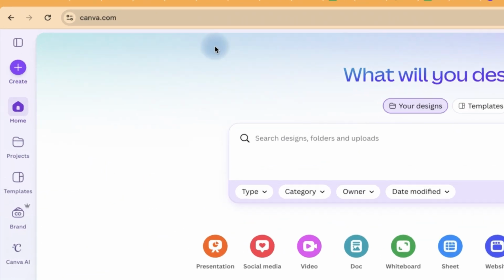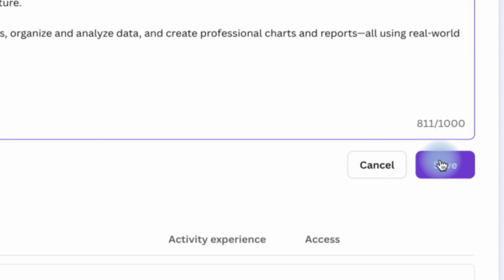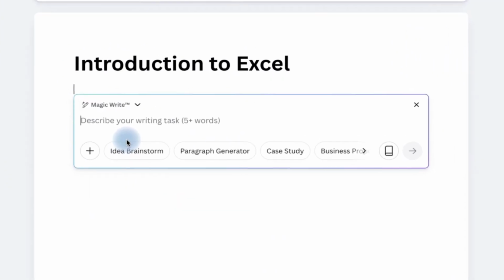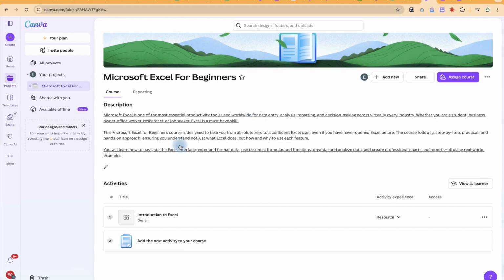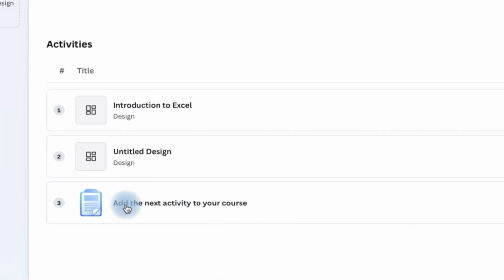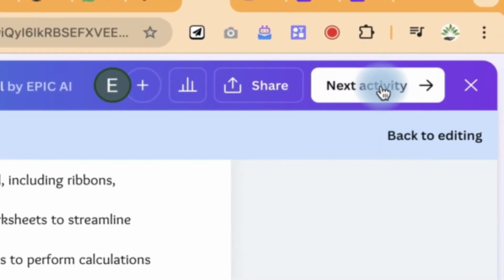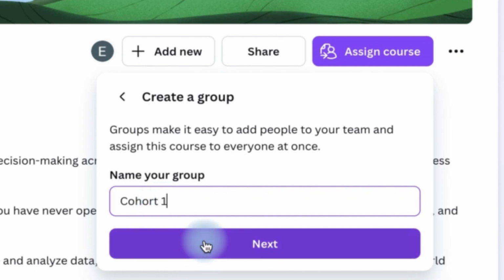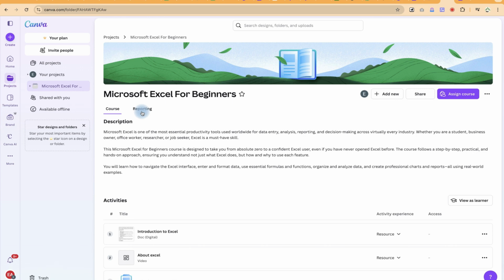How To Make Your Own Online Course With Canva For Free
Creating an online course doesn’t have to be expensive or complicated. In this video, you’ll learn how to make your own online course with Canva for free, using simple tools that anyone can access. This step-by-step tutorial is perfect for beginners, educators, trainers, content creators, and professionals who want to share their knowledge online.

You’ll see how to use Canva to design course slides, lesson materials, worksheets, and even promotional content—all without paying for premium software. I’ll walk you through structuring your course, organizing lessons, designing engaging visuals, and preparing your content for recording or upload.

This tutorial shows how Canva can be used as a complete course creation tool, whether you’re building a course for YouTube, Udemy, Skillshare, self-hosted platforms, or internal training. No graphic design or technical skills are required.

By the end of this video, you’ll understand how to create a professional-looking online course using Canva for free, saving time and money while maintaining high-quality results. If you’ve been thinking about creating an online course, this video will help you get started the smart way.